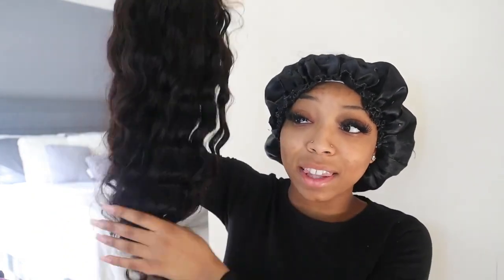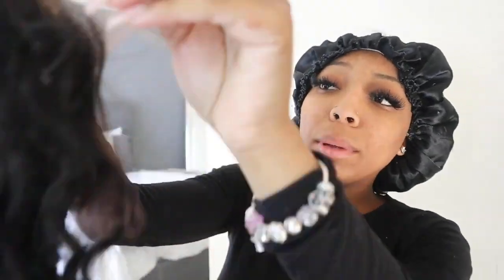Hairspells Loose Wave Install & Review | Tight Curls & Realistic Look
💁🏽‍♀️Hi y'all. Welcome back. Today's video is slayed by @ShalayaDae. She's wearing loose wave in 22 inch and watch this review to know how does she feel about this wig. If you love tight curls and realistic lace, make sure check out this wig thats on sale!

Hair Details:  Peruvian loose wave 180% density 22 inch